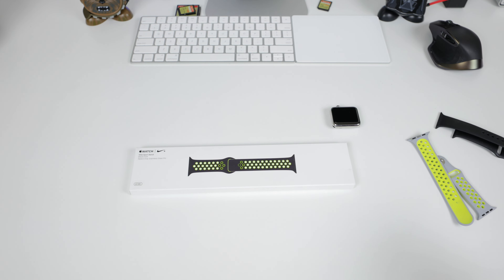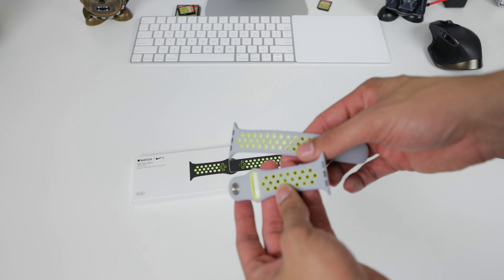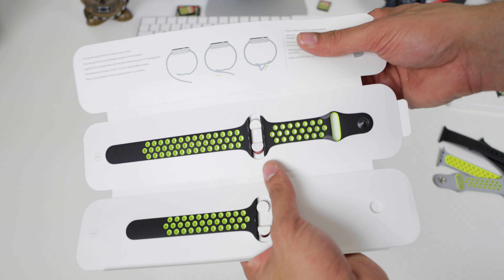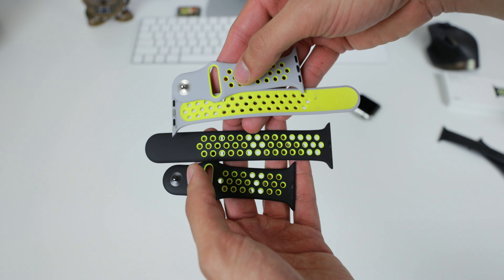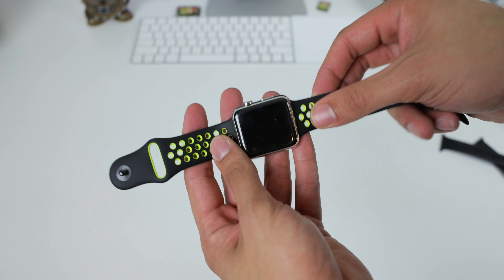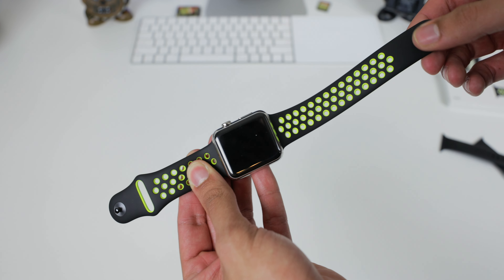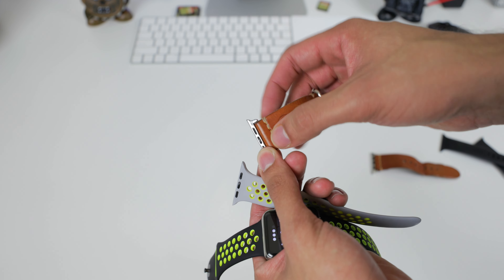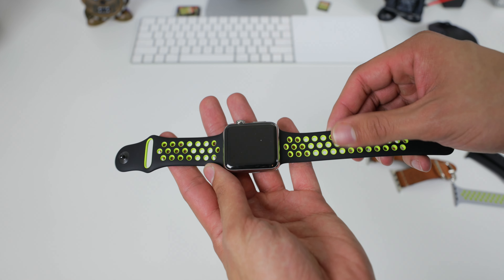Apple Watch Nike Sport Band Unboxing (Black/Volt)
A quick unboxing of the Apple Watch Nike Sport Band in (Black/Volt)